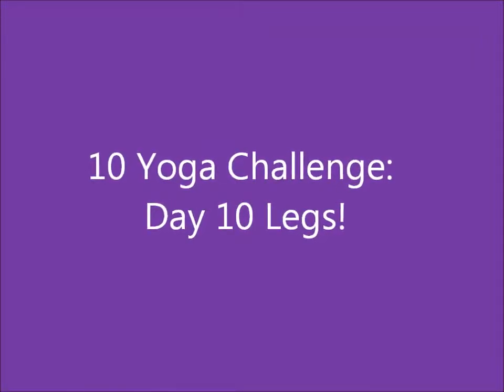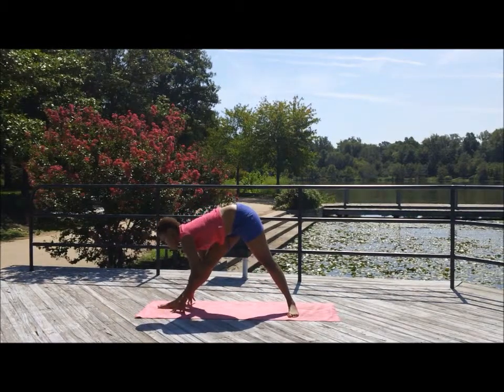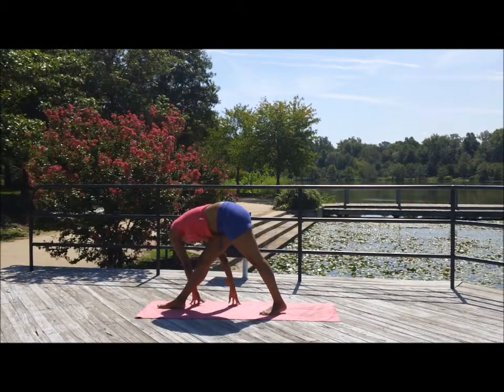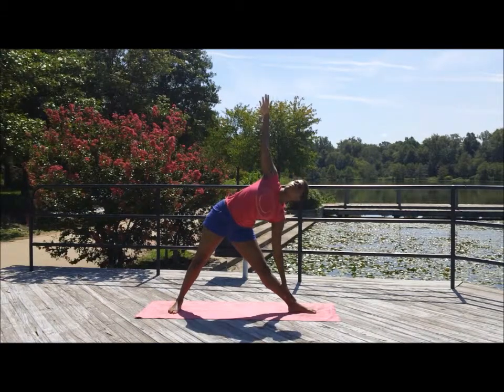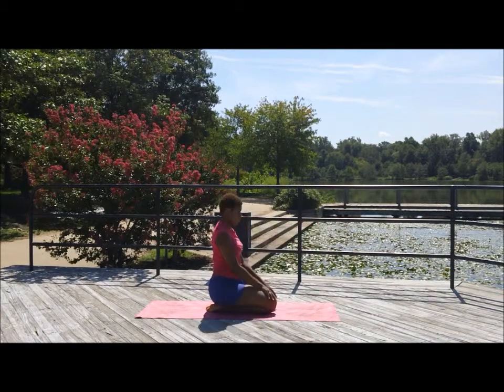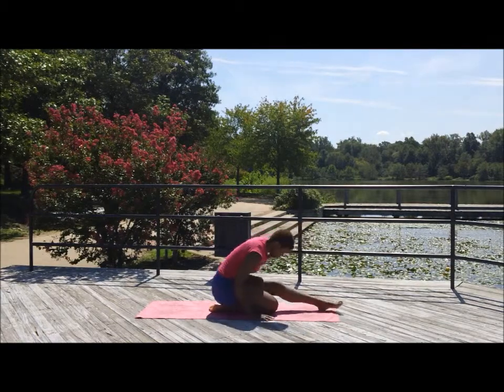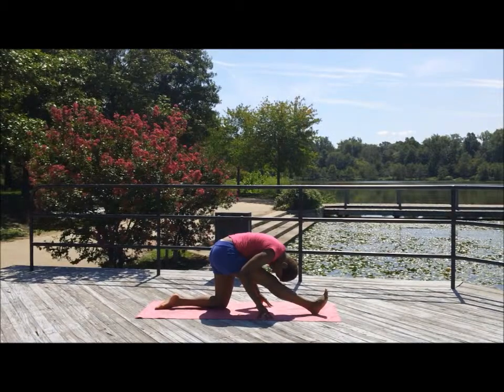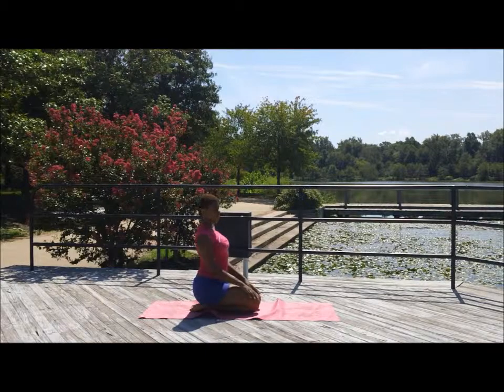10 Day Yoga Challenge: Day 10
Tone and lengthen the legs with this short video.